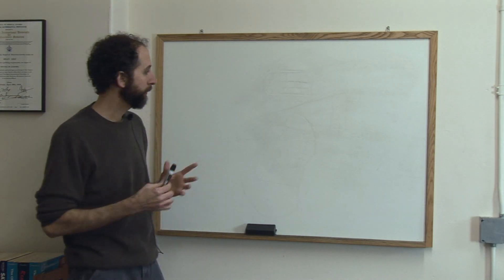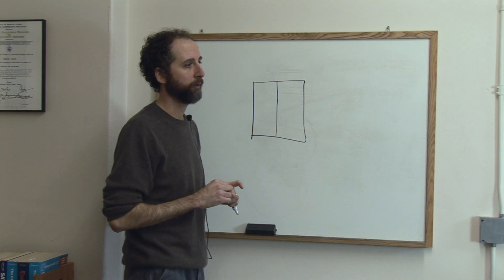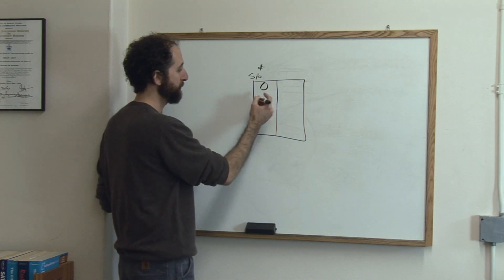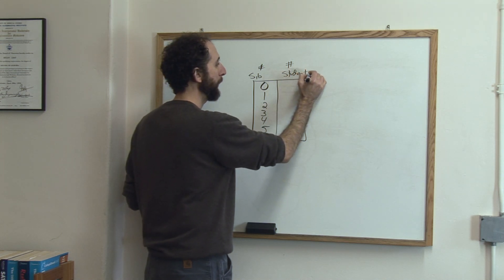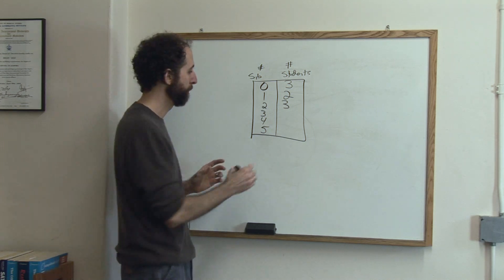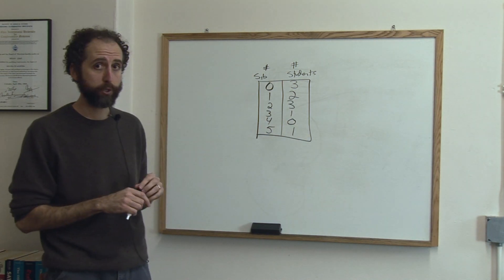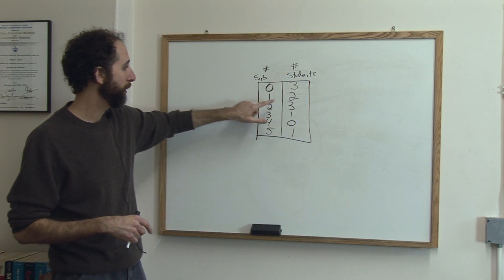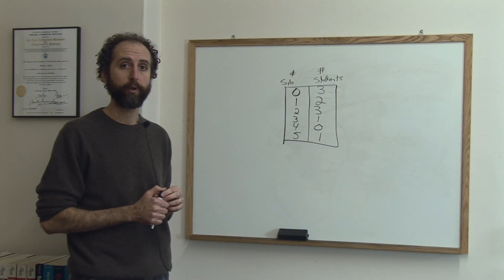Math Lessons & Study Tips : How to Make a Frequency Table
A frequency table is created to give a certain piece of data, such as how many siblings each member of a classroom has. Find out how to make and interpret a frequency table with help from a tutor in this free video on math lessons and study tips.